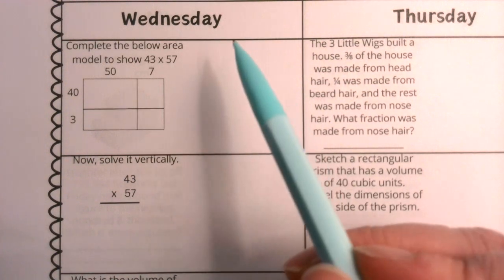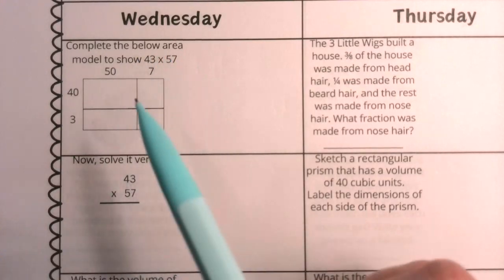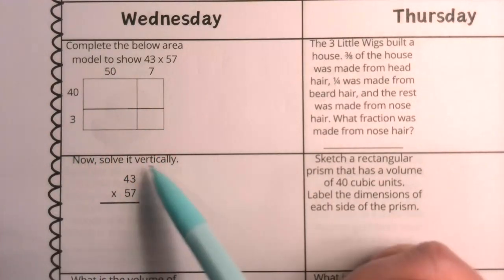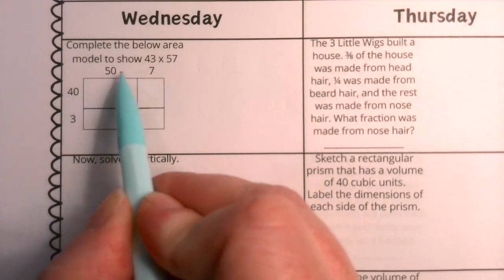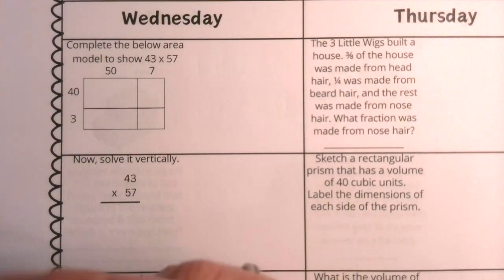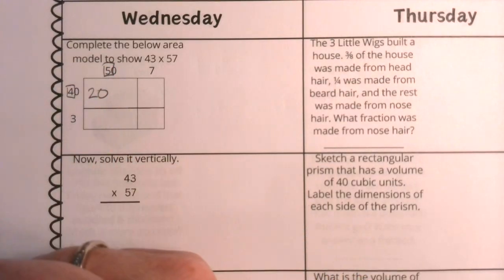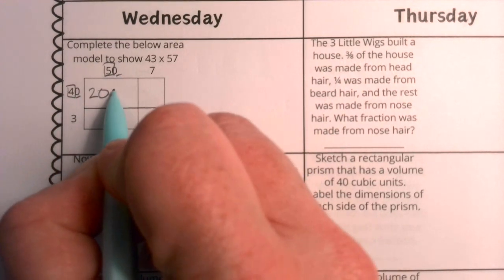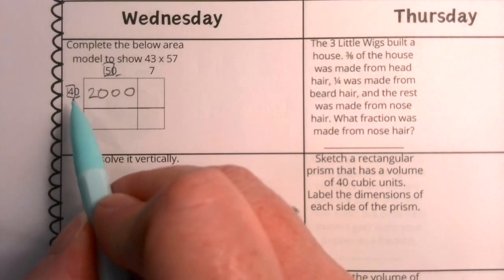Week 5 WEDNESDAY Spiral Review Illustrative Math Grade 5